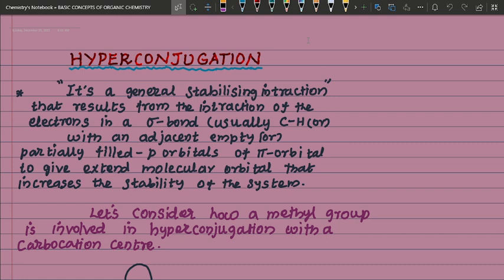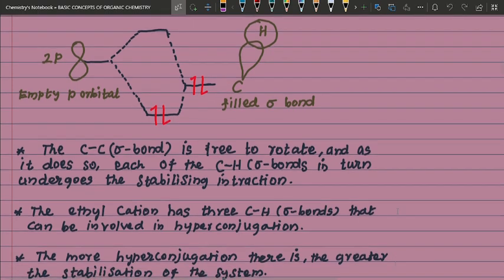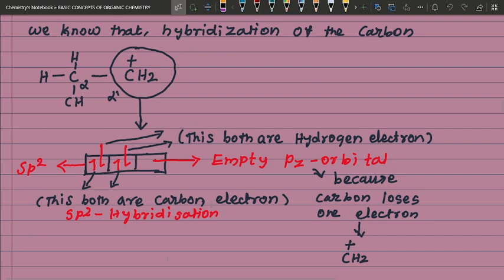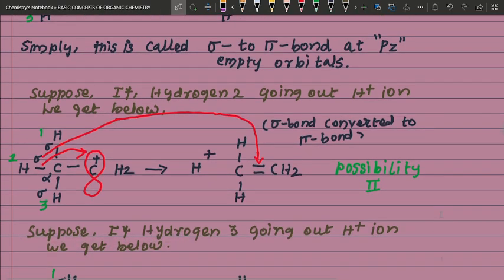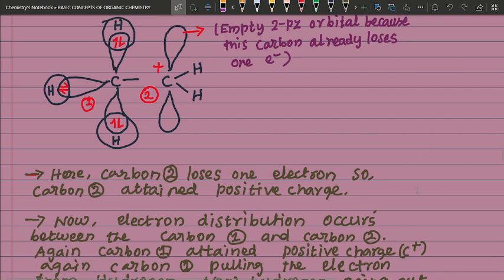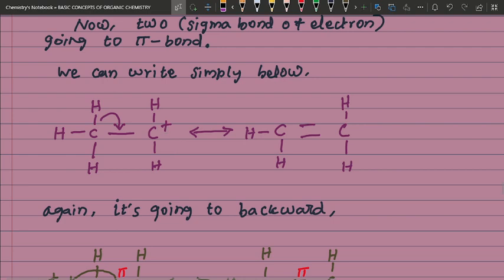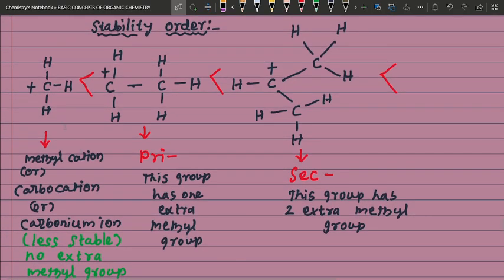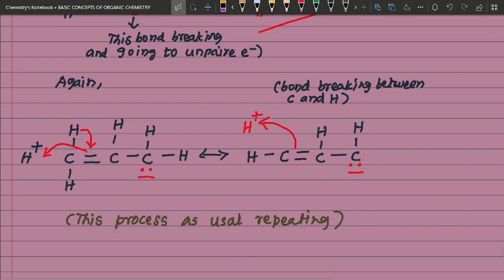HYPERCONJUGATION IN ORGANIC CHEMISTRY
hyperconjugation in organic chemistry. types of hyperconjugation and carbocation methyl radical carbonium ion 2pz empty orbitals stability order hyperconjugation at double bond sigma bond convert pi bond. chemistry hyperconjugation organicchemistry apchemistry cbsechemistry ncertchemistry @chemistryplumbum3537